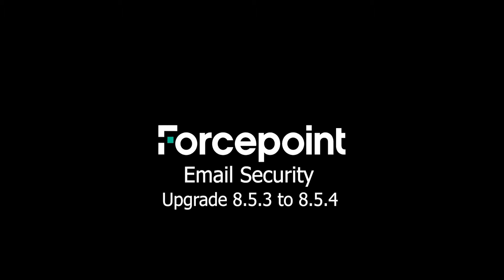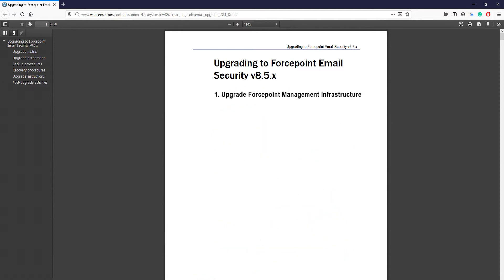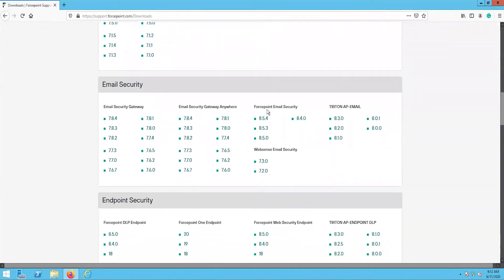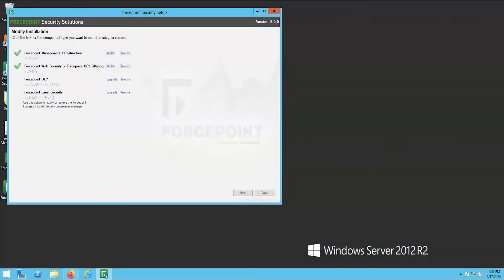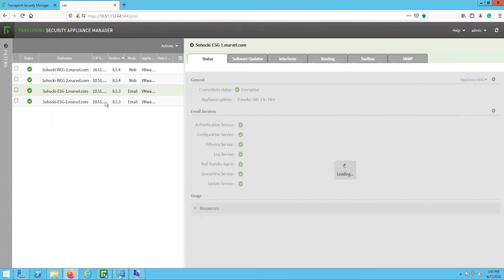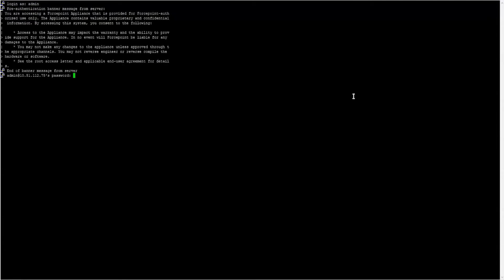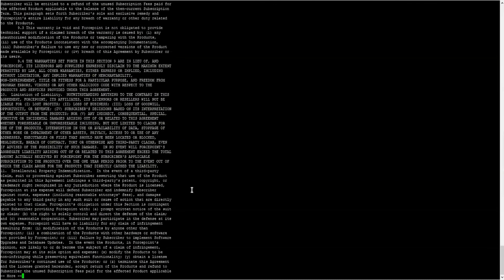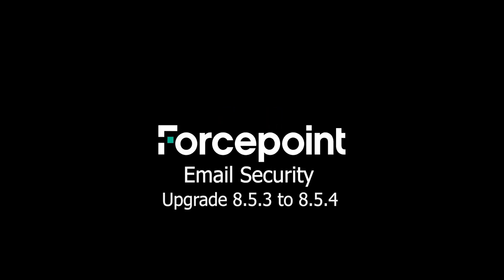Upgrade | 8.5.3 to 8.5.4 | Forcepoint Email Security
In this video we will upgrade the Forcepoint Email Security solution from 8.5.3 to 8.5.4. This includes upgrading two appliances one through the FSAM, and the other through the CLI. If you do not have the FSAM installed, please refer to this video

Time Stamps:
00:36 - Email Upgrade Release Notes
01:00 - Upgrade Steps Outline
01:36 - Download 8.5.4 Setup
02:13 - Upgrade Forcepoint Management Infrastructure
02:57 - Upgrade Email Security Module
03:35 - Upgrade Email Appliance through FSAM
04:37 - Upgrade Email Appliance through CLI
06:10 - Upgrade Supplemental Servers
06:23 - Confirm Upgrade Success